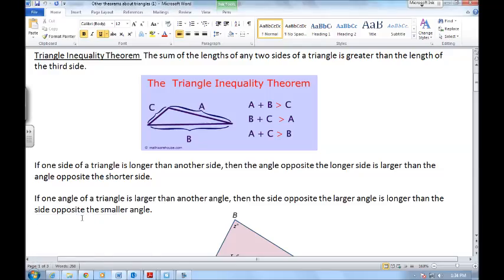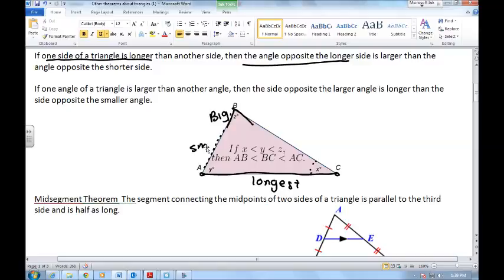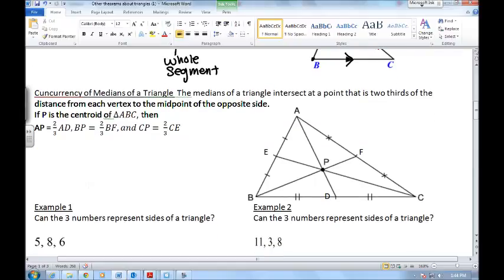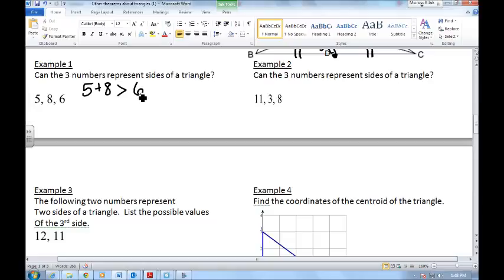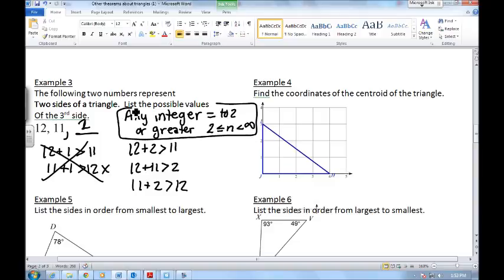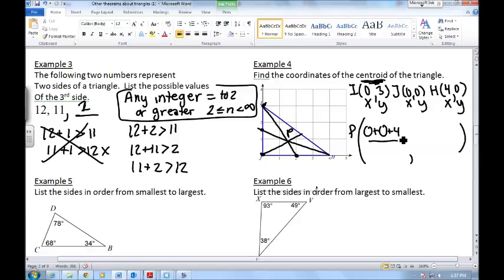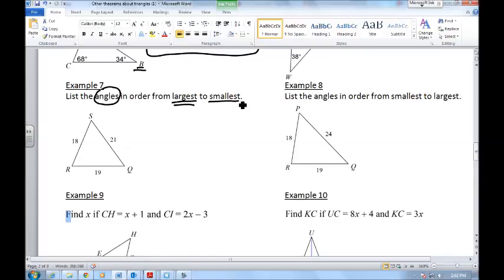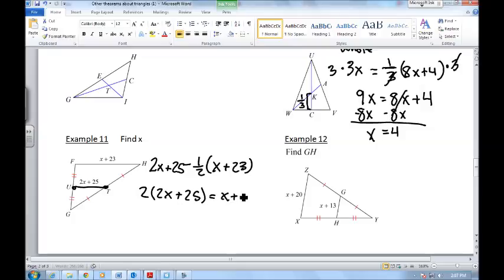SM2 NOTES Other Theorems abour Triangles final